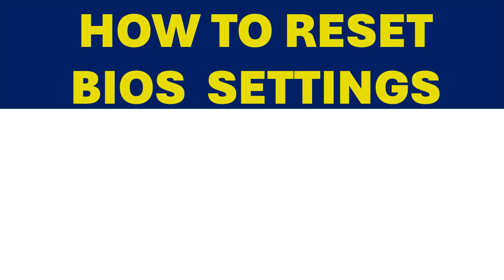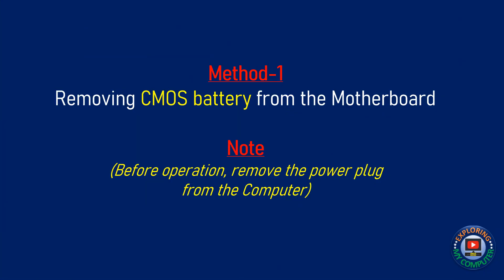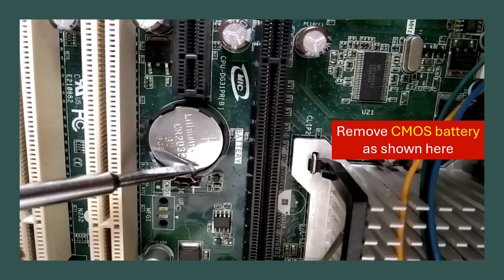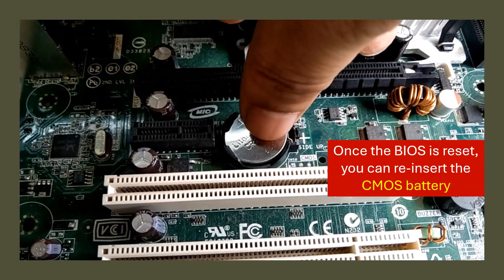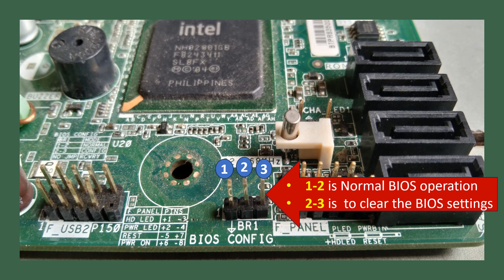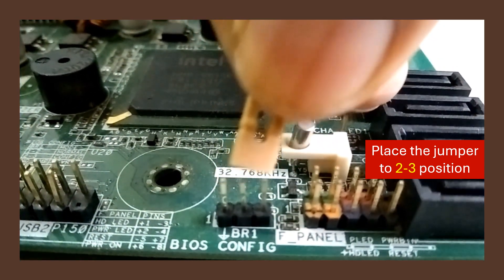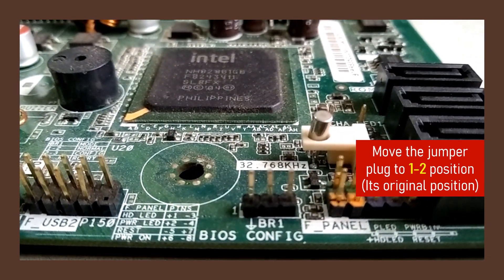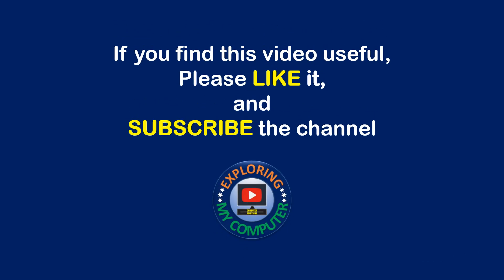How to reset BIOS settings | How to clear CMOS settings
This video about:
HOW TO RESET BIOS  SETTINGS, clear CMOS settings, or RTC (Real Time Clock reset).
A BIOS reset ensures that a computer runs on its factory settings. Similarly, power failures or newly installed hardware may make it necessary to restore a system to its original BIOS configuration.
Resetting your BIOS restores it to the last saved configuration, so the procedure can also be used to revert your system after making other changes.

2-methods are used here:
Method-1
Removing CMOS battery from the Motherboard.
Method-2
BIOS configuration Jumper setting in the Motherboard.

Normally, jumper settings are as follows:
1-2 is Normal BIOS operation
2-3 is  to clear the BIOS settings

Note: (Before operation, please remove the power plug from the Computer)